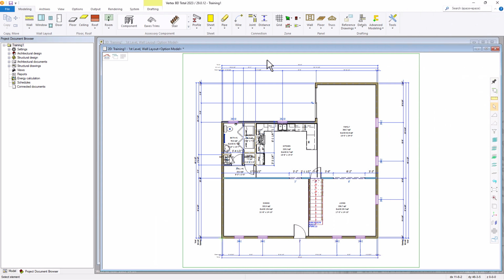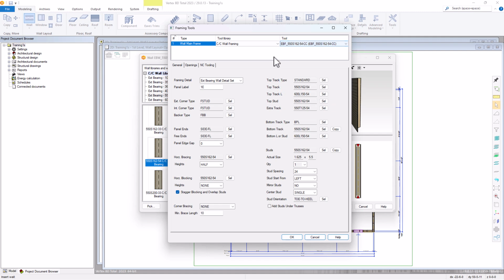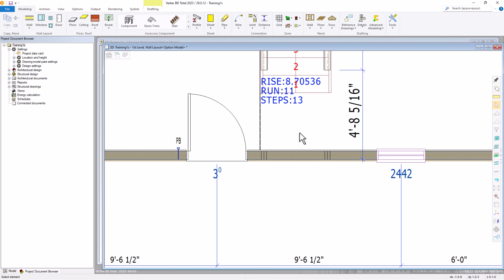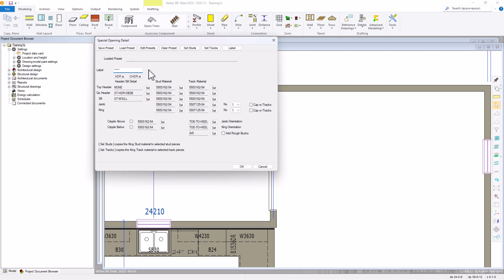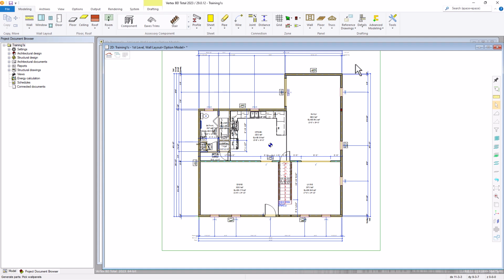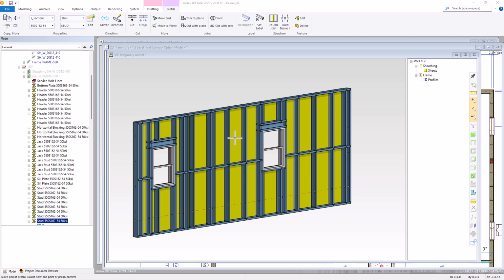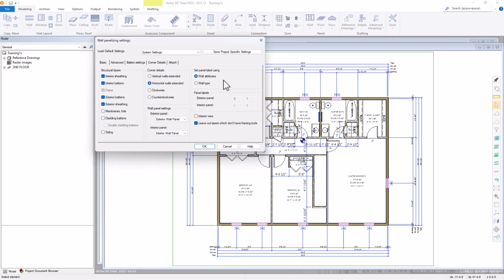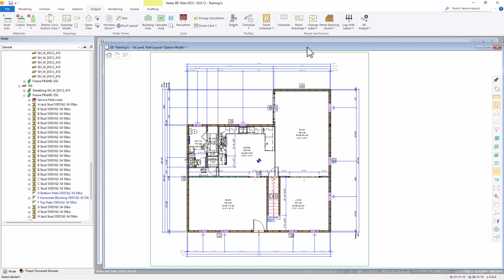11. Wall Framing (Steel). Wood and Cold-Formed Steel Training for Beginners [ft, inch]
0:00 Intro
0:20 Project settings
7:10 Wall panel macros
14:12 Special framing
17:05 Generate wall panels - Full length walls
19:48 Generate parts
21:09 Framing model
26:02 Create panel drawing
29:44 Generate wall panels - Panelized walls
34:46 Wall panel pdf set